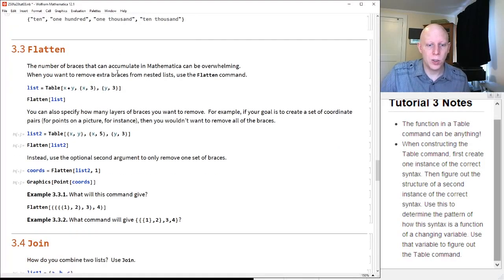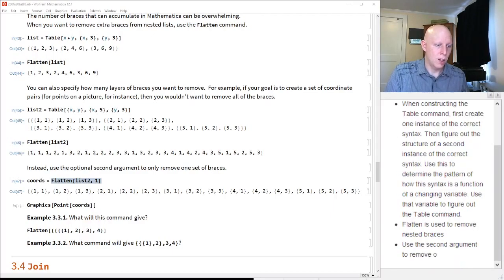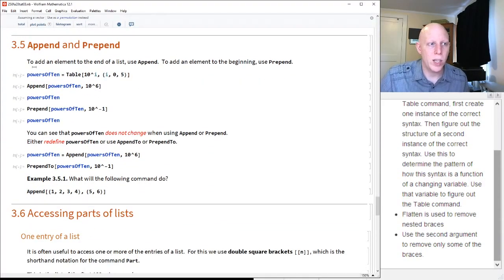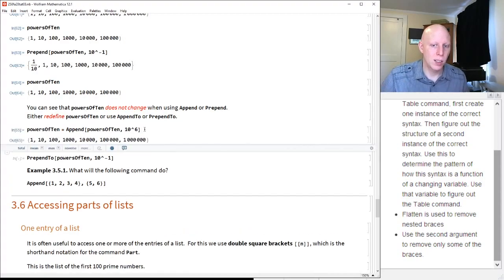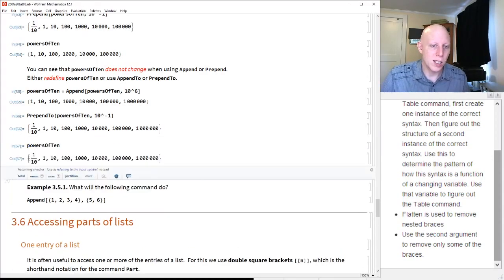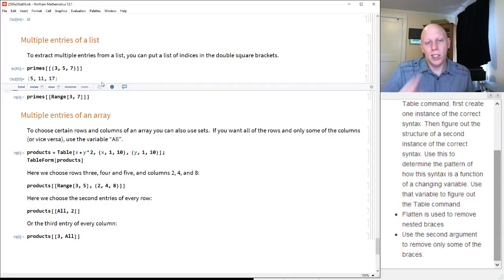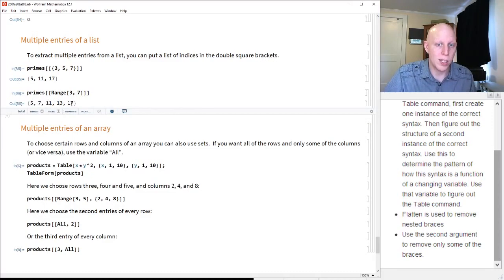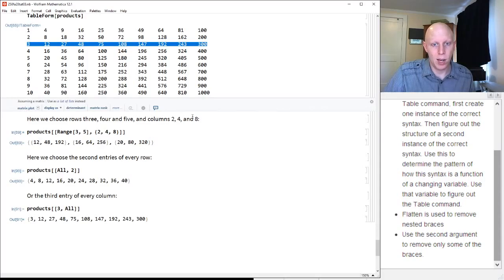Mathematica Tutorial 3 - Creating, Accessing, Modifying Lists. Part 2: Accessing and Modifying Lists